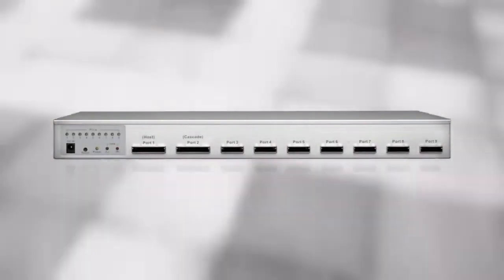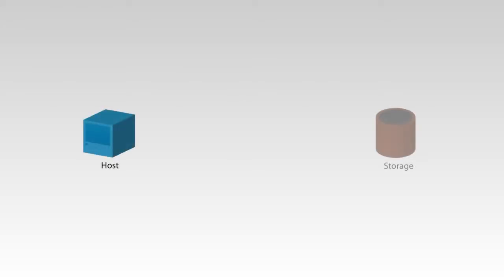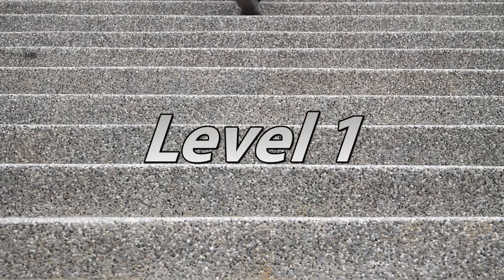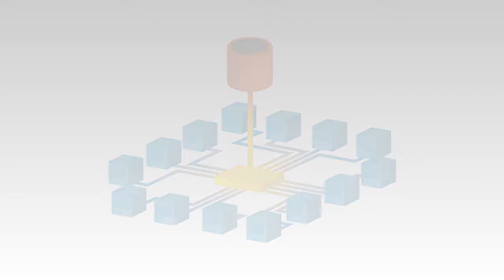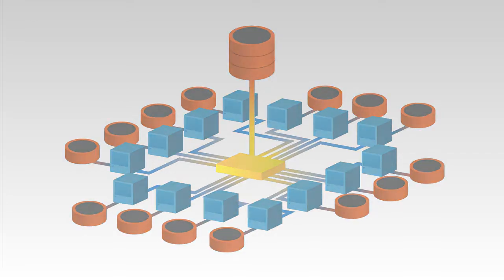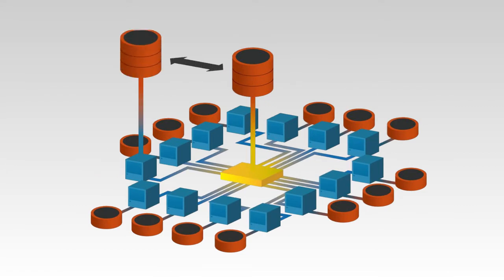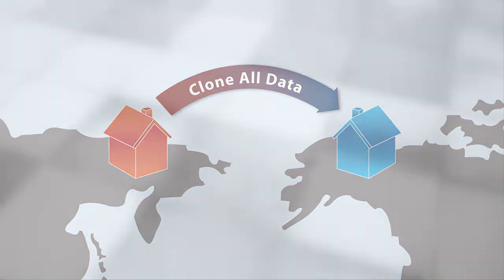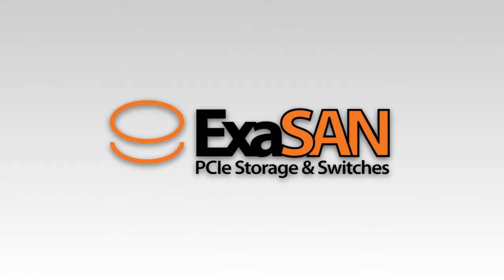What is Simple SAN ?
Accusys Storage Ltd. has been designing and manufacturing cutting-edge and innovative storage products in order to help post-production professionals around the globe to store, protect, and manage their most important media assets.

A storage area network, or SAN, is a high-speed network of storage devices connecting to a server or switch to share its contents with multiple users in a high speed and secure manner. In a professional workgroup environment, storage devices + switch + a SAN software is your key ingredients in creating a simple yet effective way to share your data.  In the following topic, we will introduce 3 levels of SAN solutions based on ExaSAN's storage products in what we would like to call it "3 level of simple SAN "